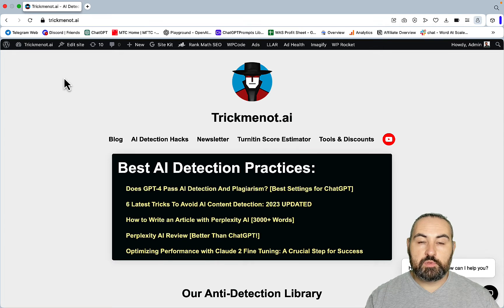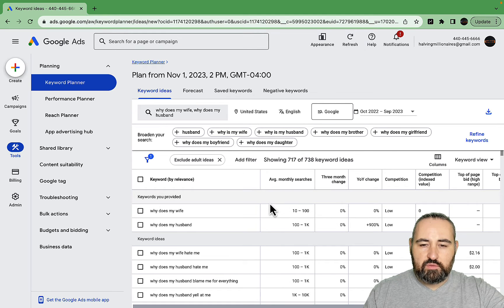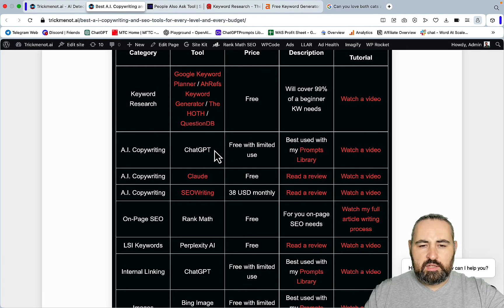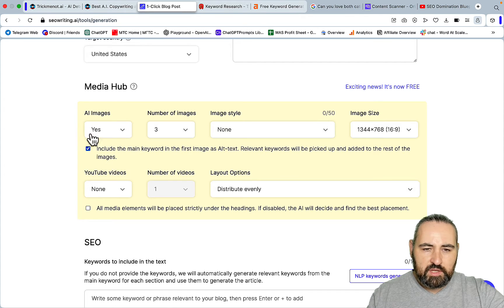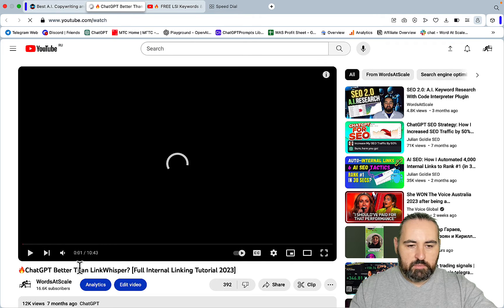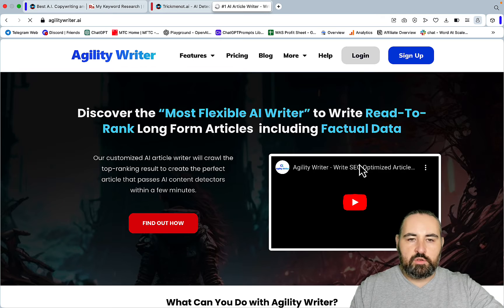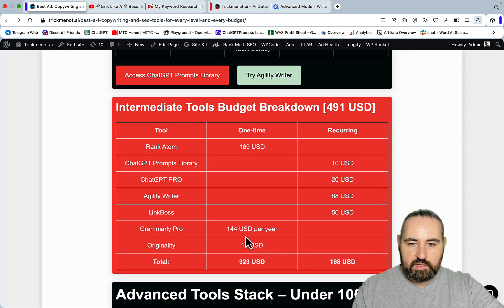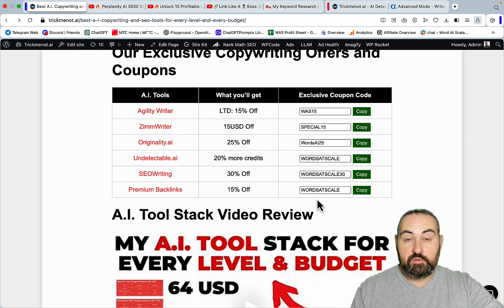🔥12 Must Have SEO Tools Only Cost 🤑 38 USD [Beginner to Advanced]